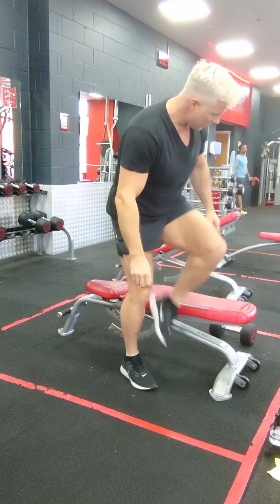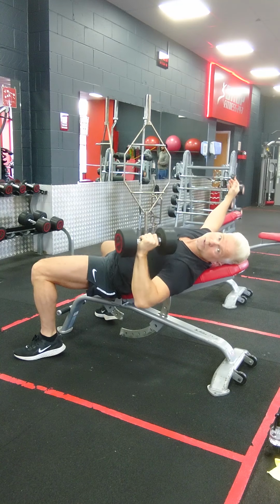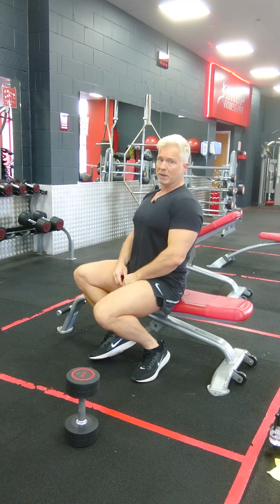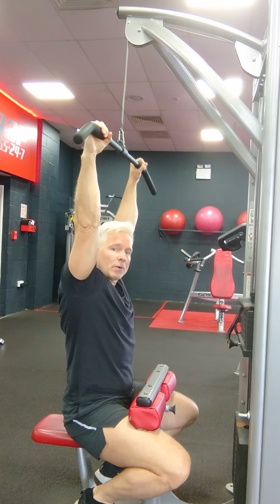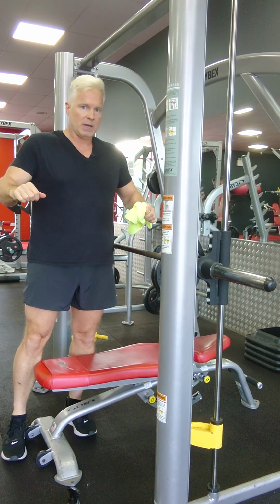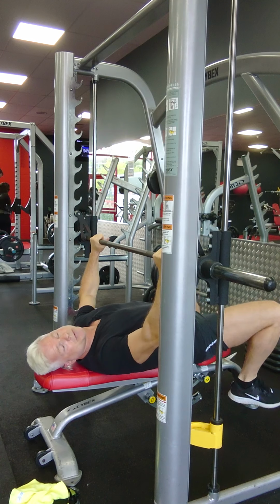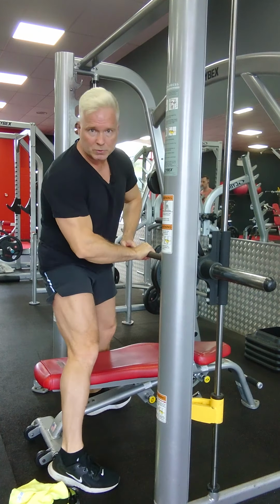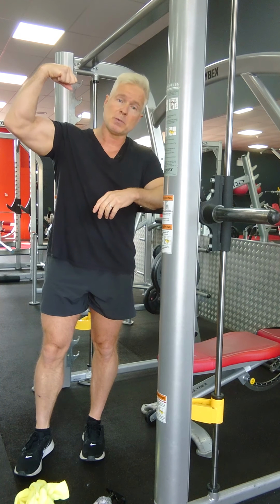Dean, supersets - back and chest (plus using the Smith machine)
If you're training alone, this might prove to be helpful. Using mechanisms / equipment like the Smith-machine can go a long way to ensure your safety whilst pushing the envelope towards maximising your results...